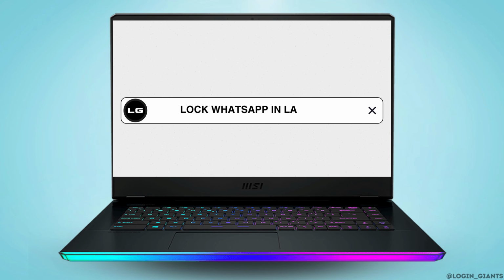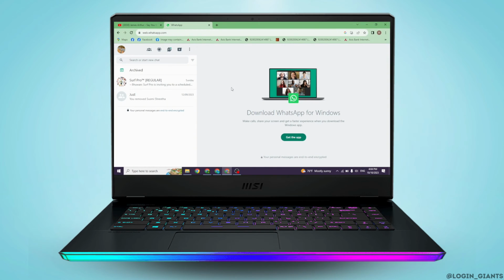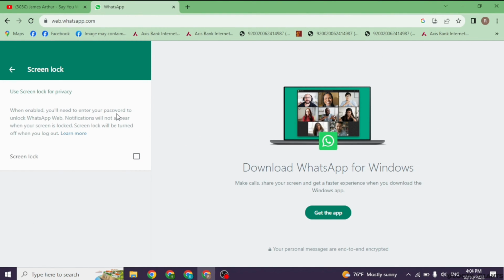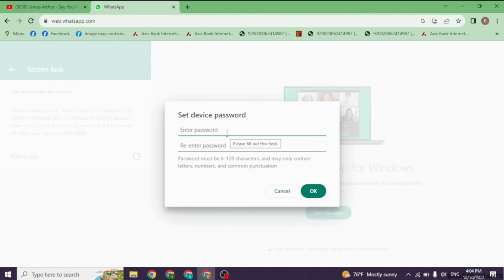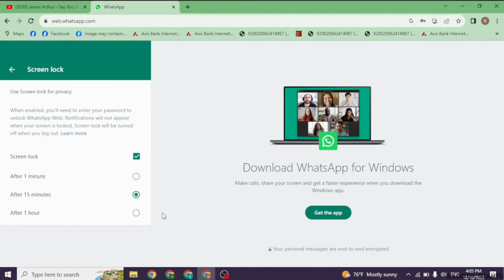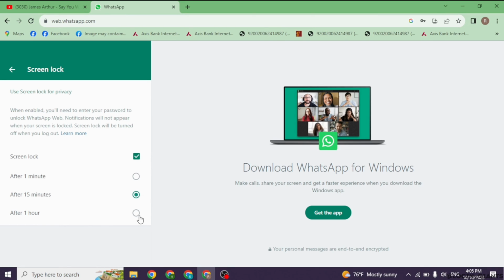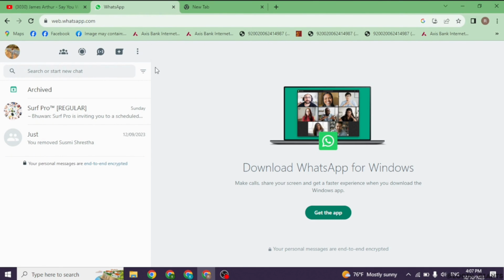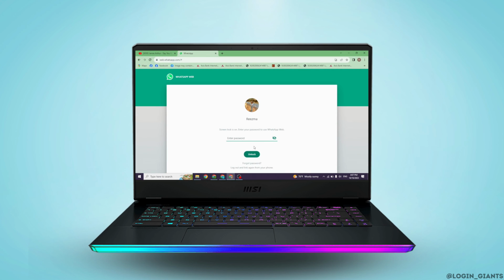How to Lock WhatsApp in Laptop with Pin (NEW FEATURE)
🔐 Protecting your WhatsApp on your laptop with a PIN is a smart move to enhance your privacy. In this tutorial, we'll guide you through the process of setting up this new feature, ensuring that your WhatsApp messages and conversations remain secure.

In this tutorial:
0:00 - Introduction
0:05 - How to Lock WhatsApp in Laptop with a PIN

WhatsApp's new feature allows you to add an extra layer of security on your laptop by using a PIN. We'll take you through the steps, from accessing this feature to setting a PIN code, and show you how to enable it for your WhatsApp on your laptop.

With this added layer of protection, you can keep your WhatsApp conversations and data safe from prying eyes. Watch this tutorial to learn how to lock your WhatsApp on your laptop with a PIN.

Protect your privacy and maintain the confidentiality of your WhatsApp chats with this security feature.